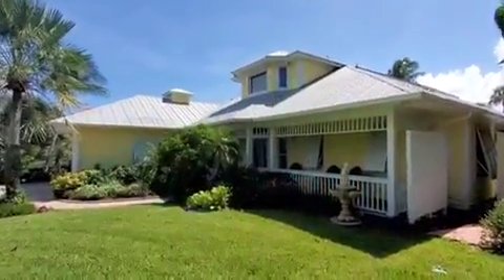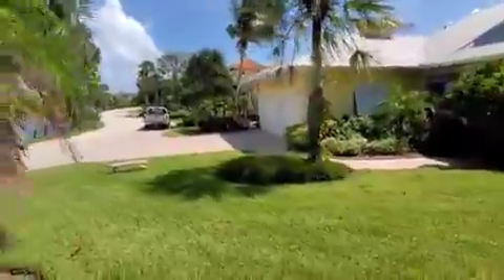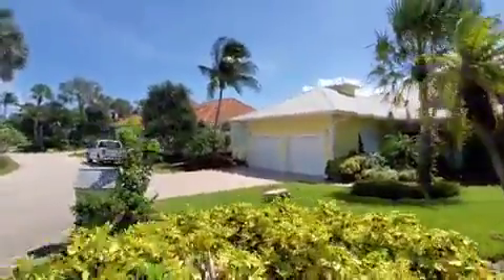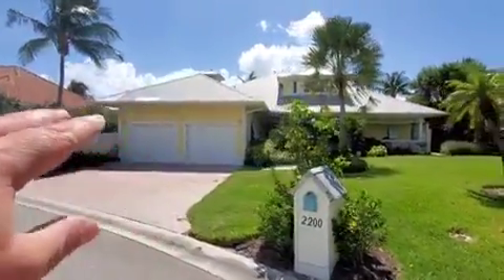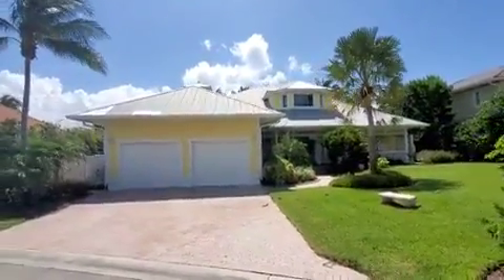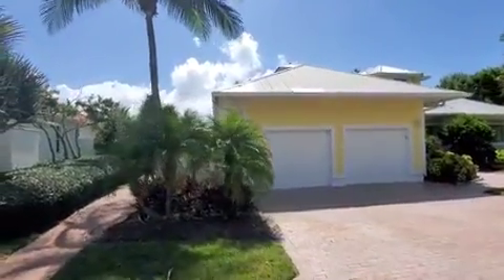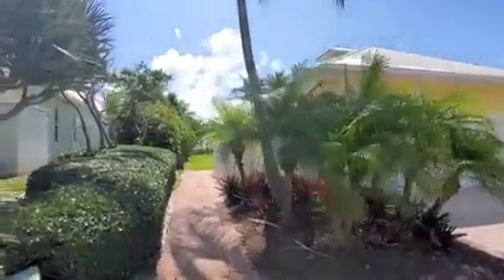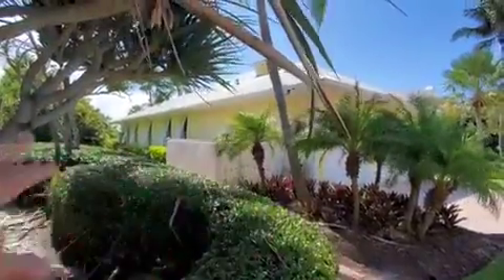House Pressure Cleaning and Soft Wash Service - Professional Metal Roof Cleaning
House Pressure Cleaning and Soft Wash Service.

That Next Level Of Quality.
You Deserve The best.
lets Make it Happen !

All Of South Florida !